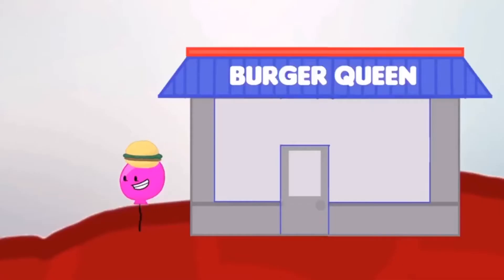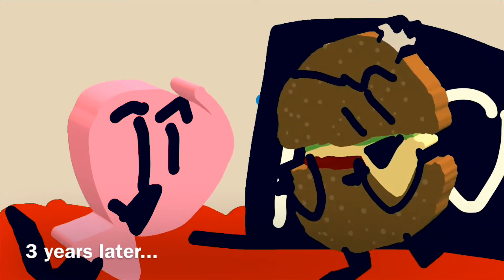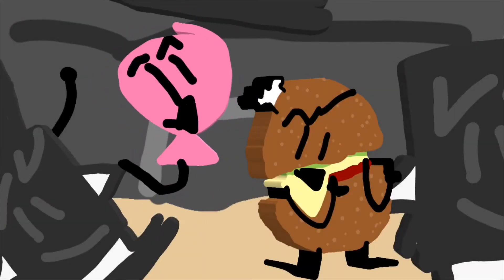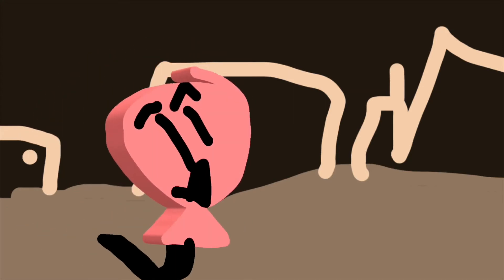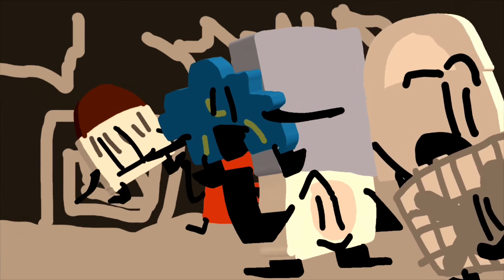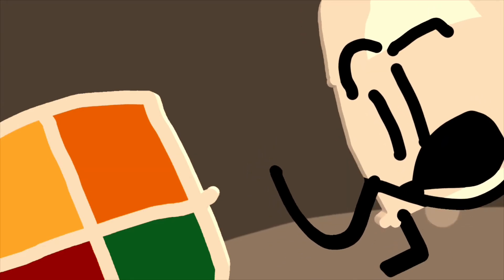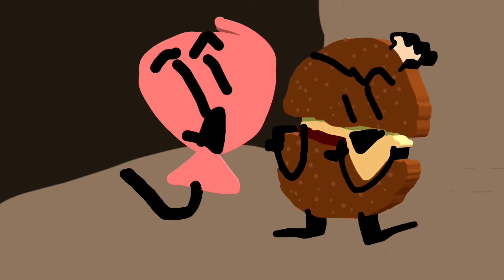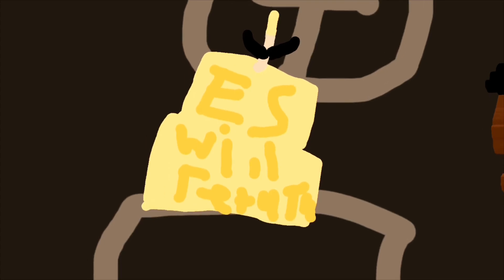LICK BATTLE CHALLENGE 8: Overused To The Point It’s Gonna End In Challenge 9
Bubbly Burger starts a restaurant in the Rectangle Empire and enslaves his teammates into making food. Also, the Rectangle Empire is getting old.

BSLICK, whoever the heck made the Spider-Man 2 video game music, Nintendo, ROBLOX, Warner Bros, and Hanna Barbera own the music in this video and FusionAnimations and Wuggolo own the clips used in the video. please don’t kill me lol. Links will be coming soon!